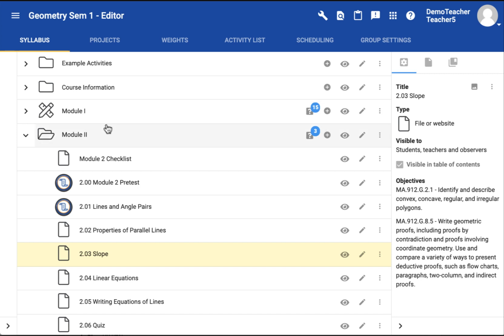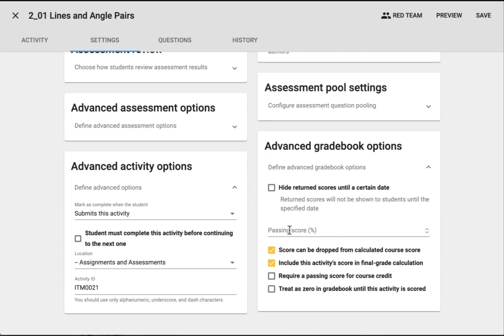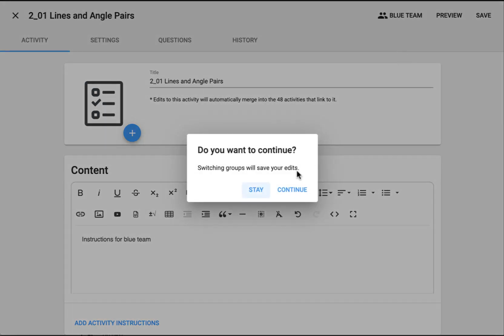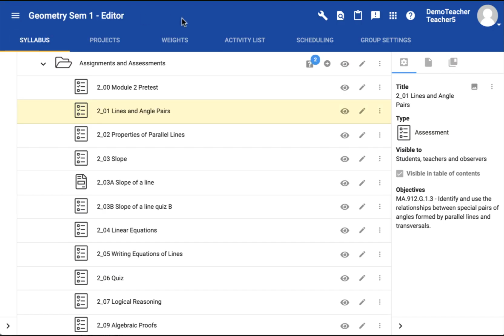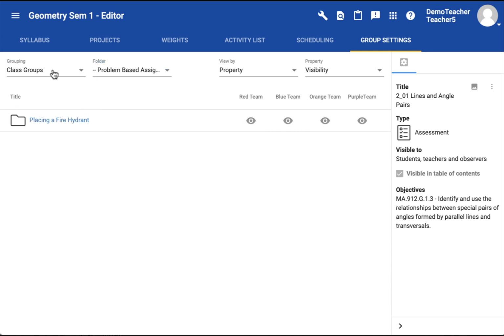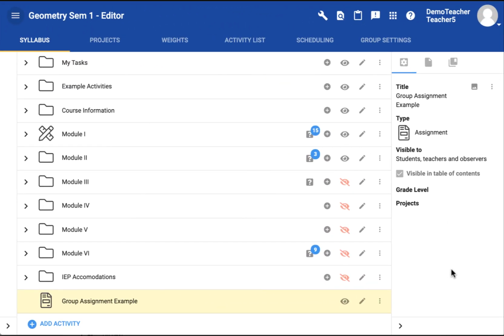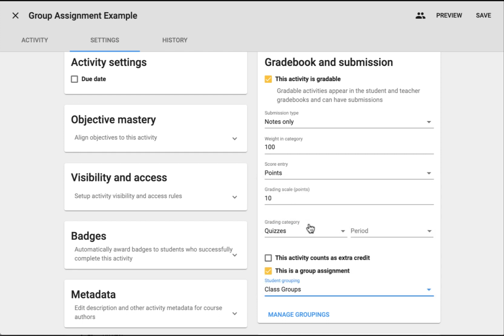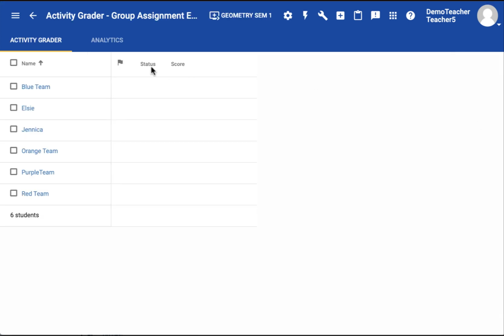Buzz Teacher: Managing and Grading Groups